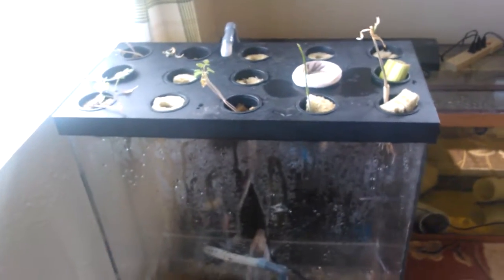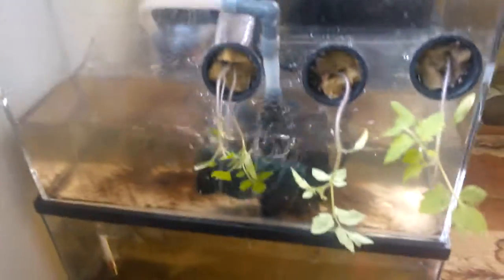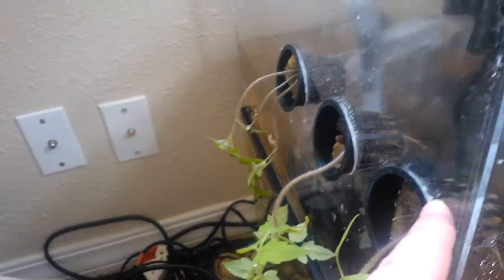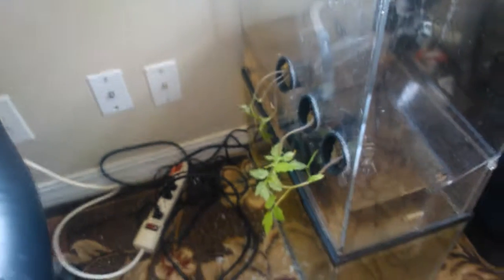aeroponics update with verticle plant test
I finally took the courage to test the idea od vertical planting on my aeroponics system. Remember this is a test. I cut 3 2" holes. Then inserted pots. Turns out, as expected, there was some leakage. I probably should have planned better. I freehanded the cute on visual siting. This means it wasn't well lined up on the cuts. But the biggest problem is that I cut a hole in front of the pour spout from the filter system. Which mea s the plant in front of it is under constant water supply.